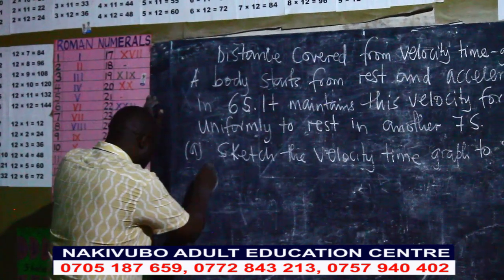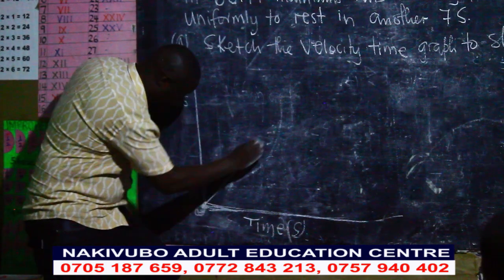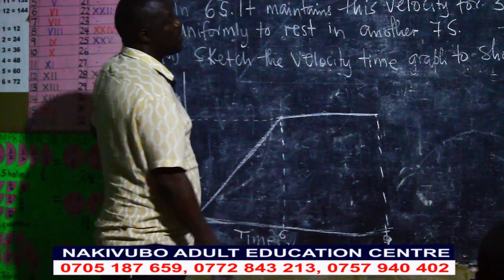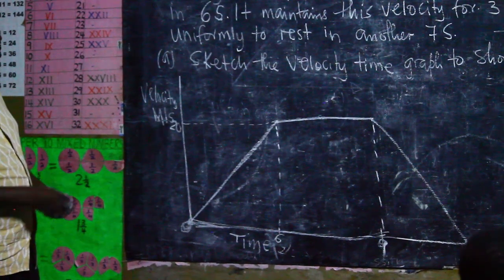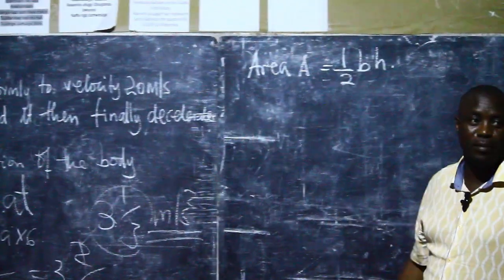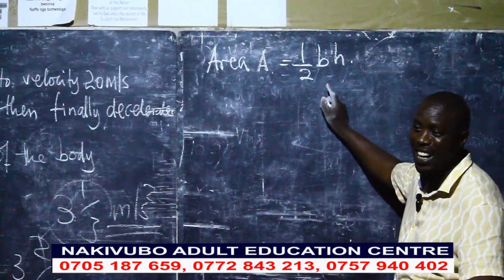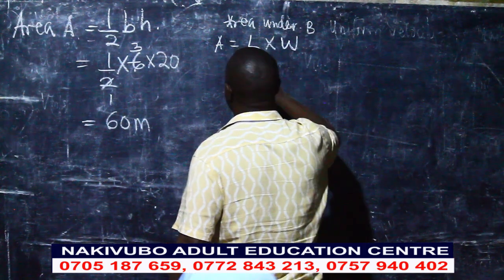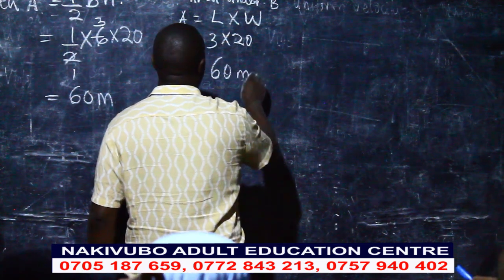DISTANCE COVERED FROM A VELOCITY TIME GRAPH#education